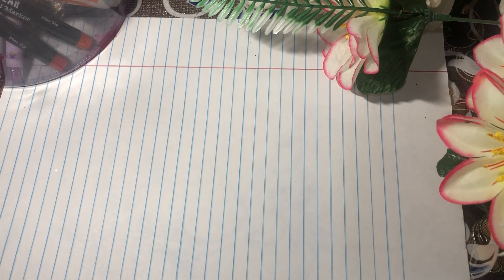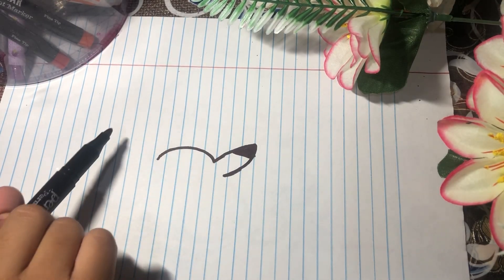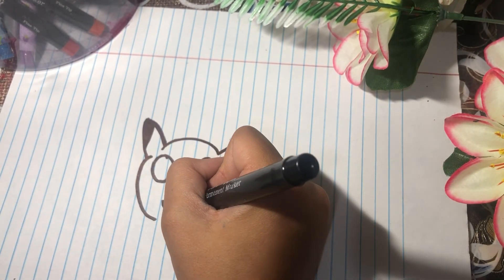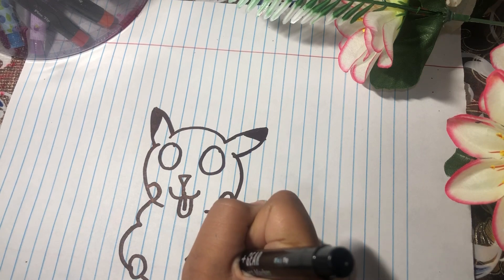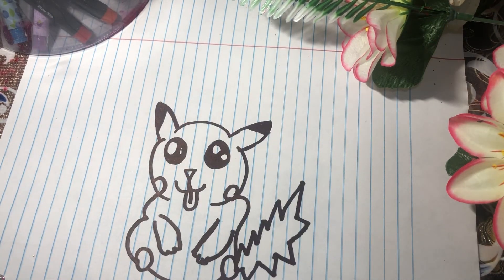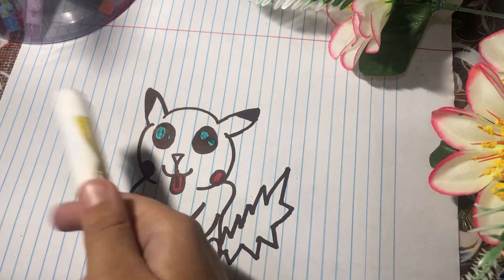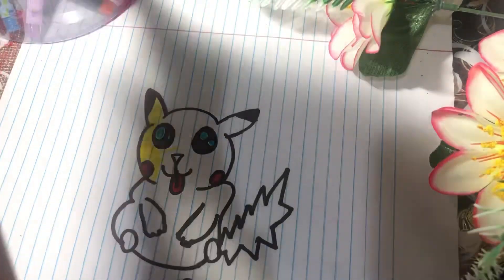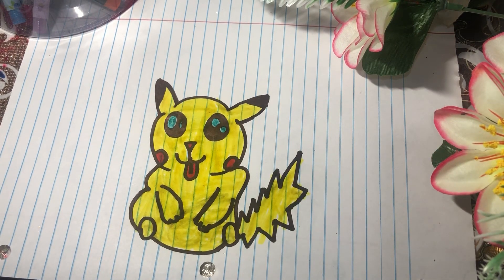Easy phikkachoo and so cute 🥰